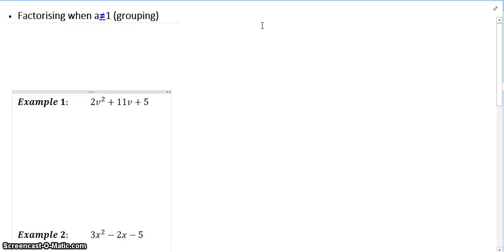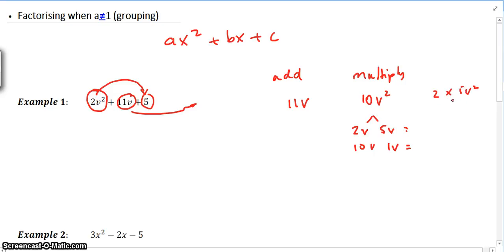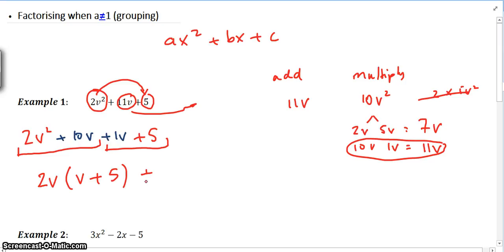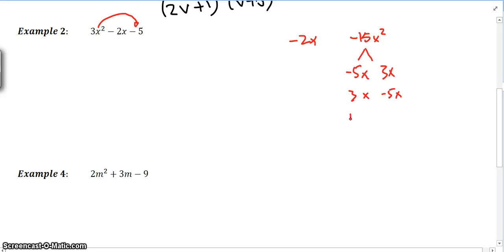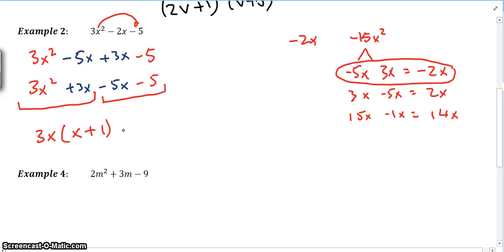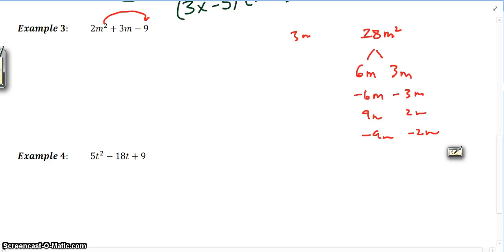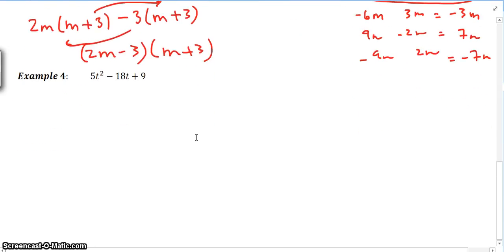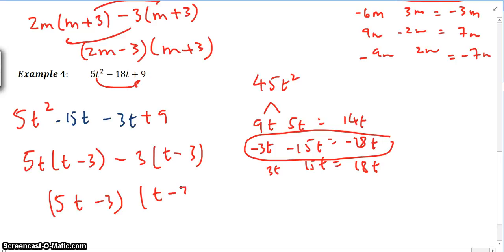Factorising with grouping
10 Advanced Quadratics Series Factorising with grouping